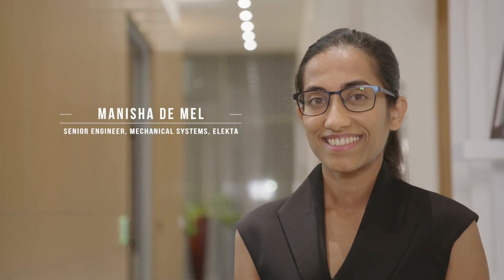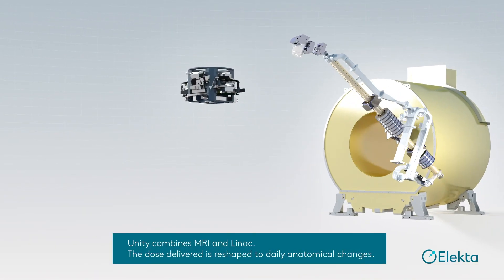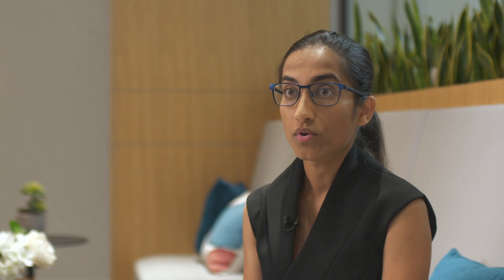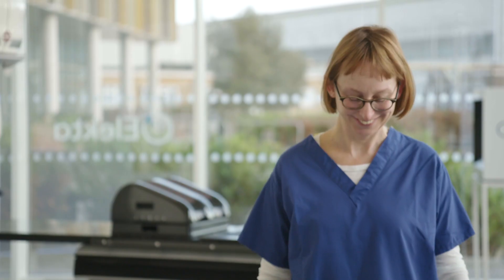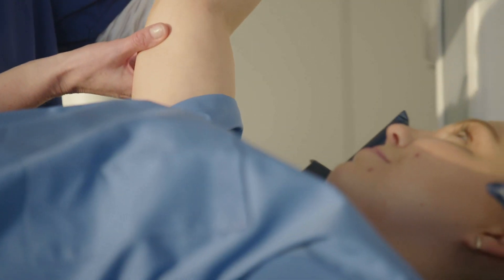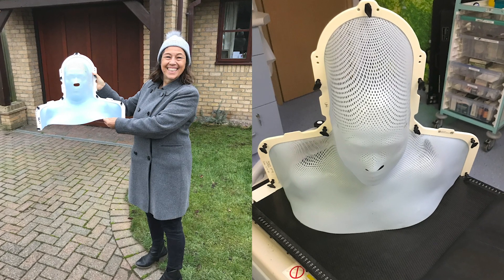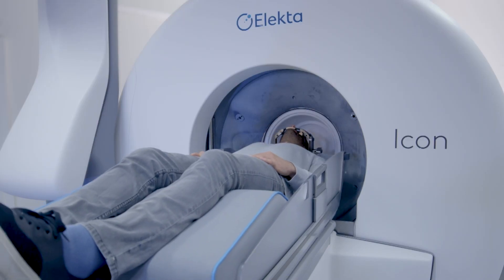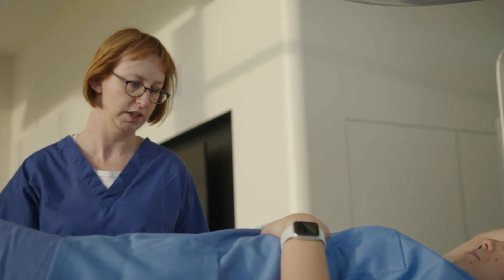Elekta: A United Front Against Cancer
A look at the team fighting cancer through engineering